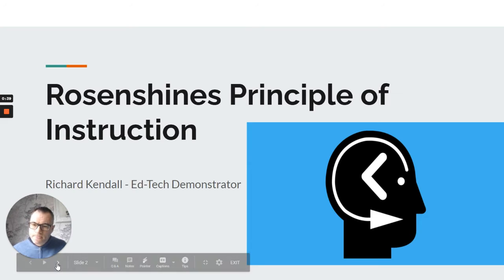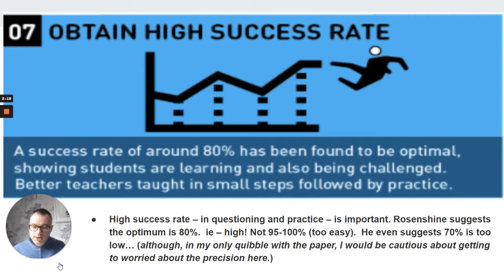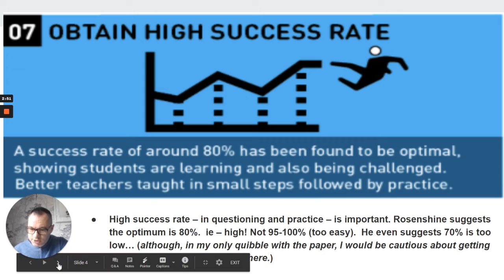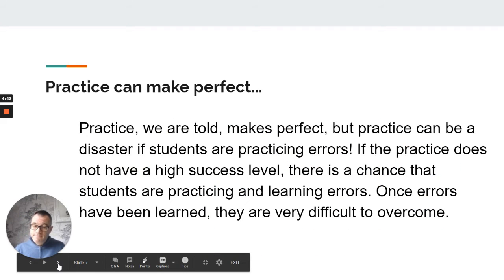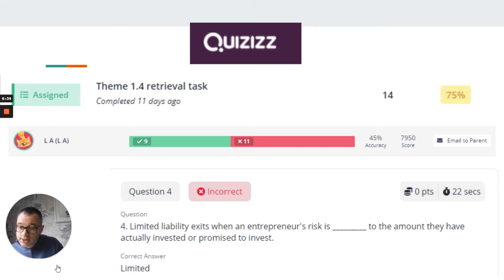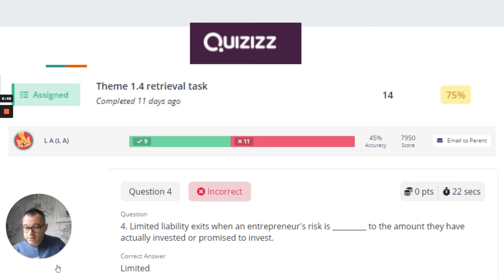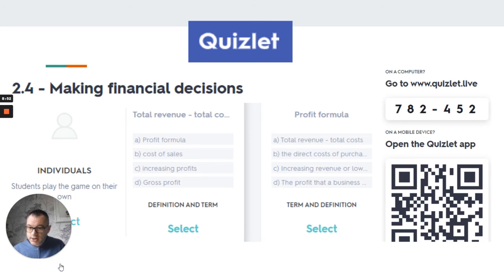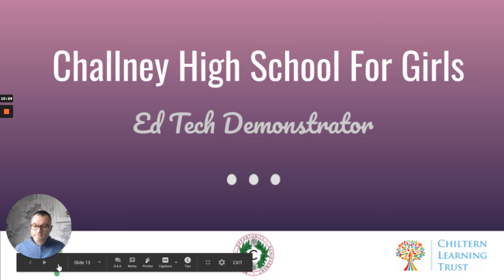Rosenshines Principle's High success rate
This video looks at Rosenshine's Principles, in particular obtaining a high success rate in the classroom.